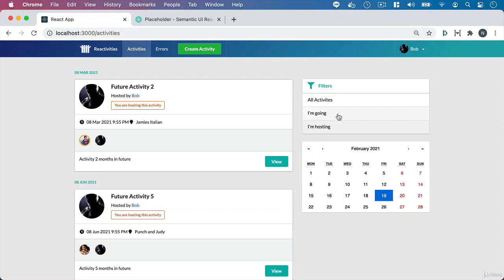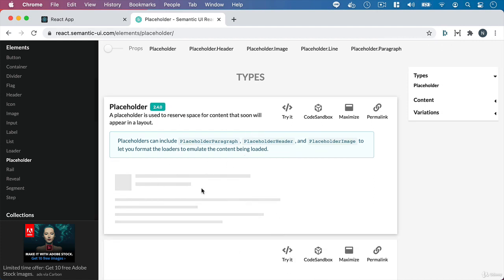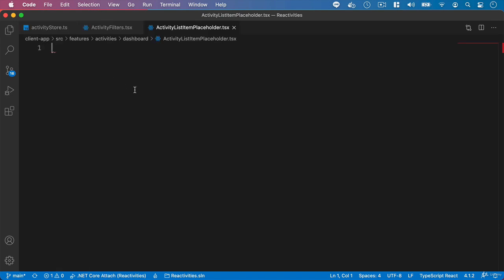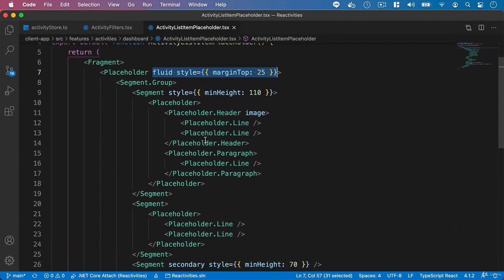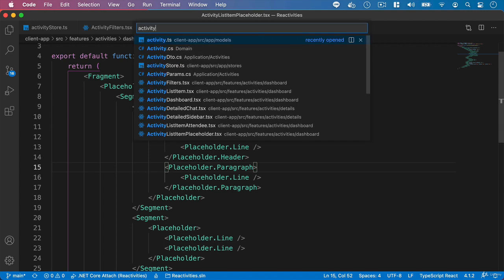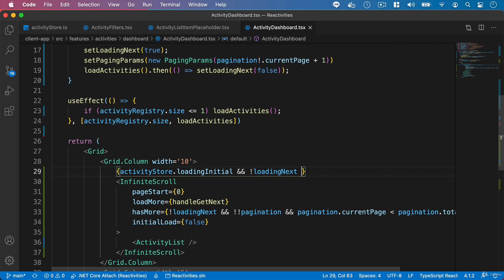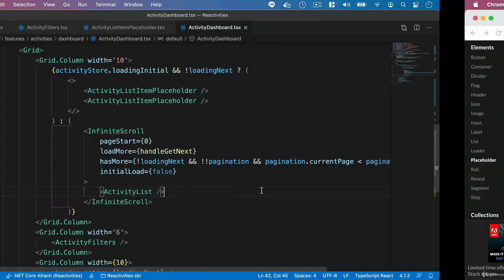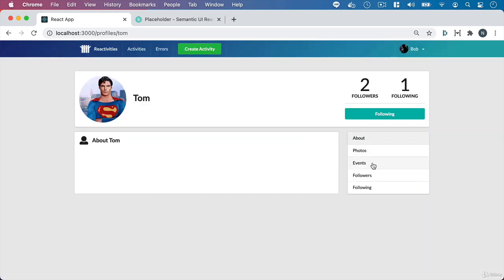Paging, Sorting and Filtering Adding placeholders